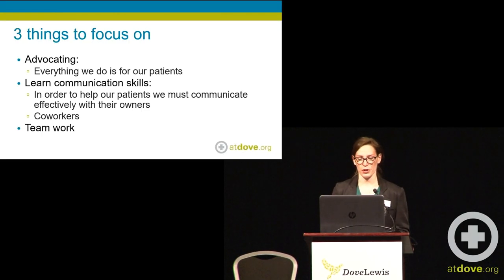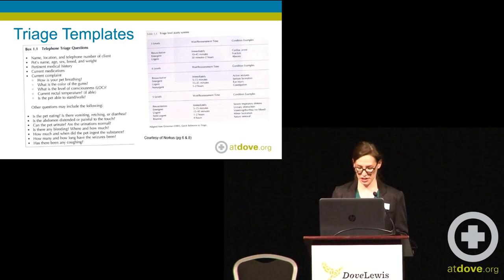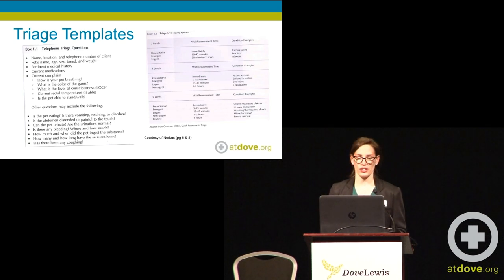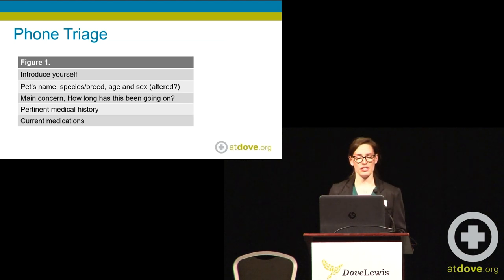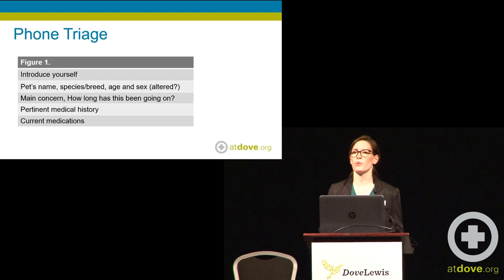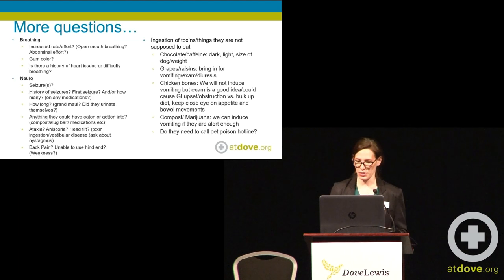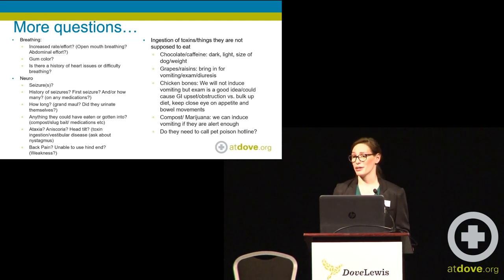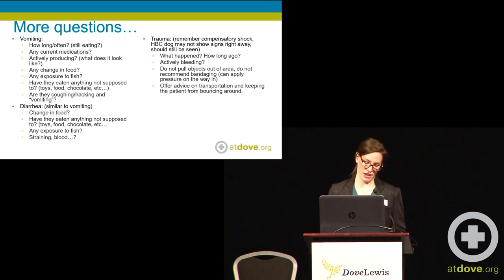Emergency Medicine in General Practice: The Technician’s Role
The technician plays a crucial role in managing emergency cases in veterinary medicine. Watch this teaser of DoveLewis Technician Training Specialist Jessica Waters-Miller, CVT, as she discusses how to be the best advocate for your patients even if you're not at an emergency clinic.